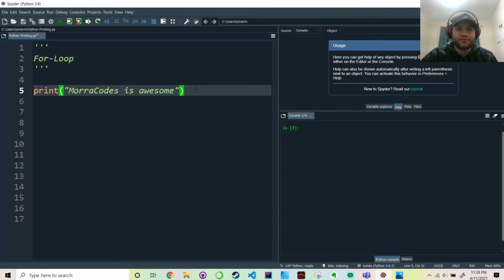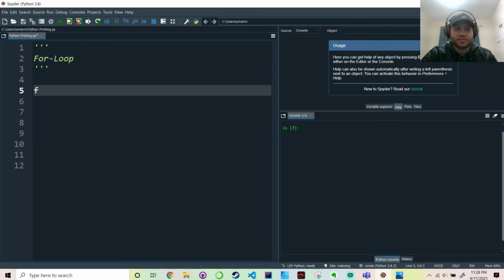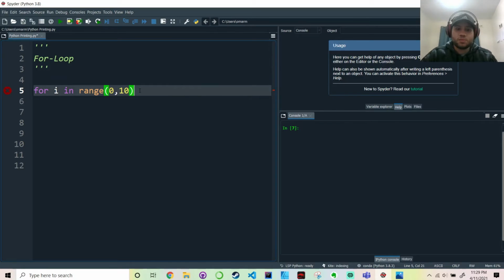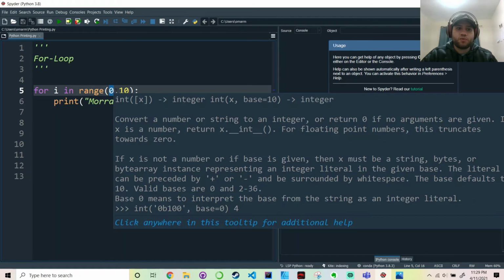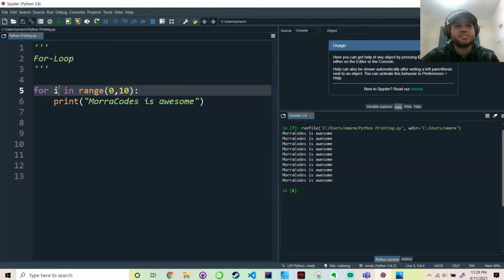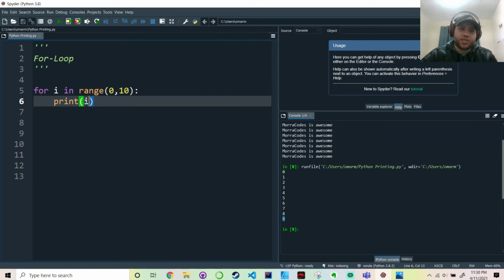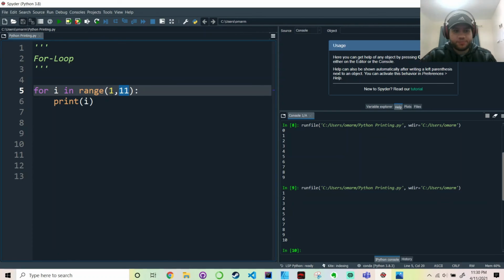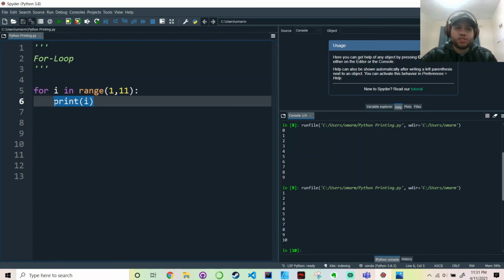18. For Loop